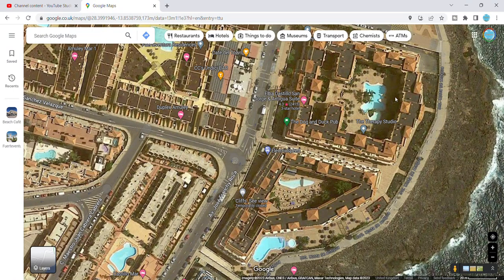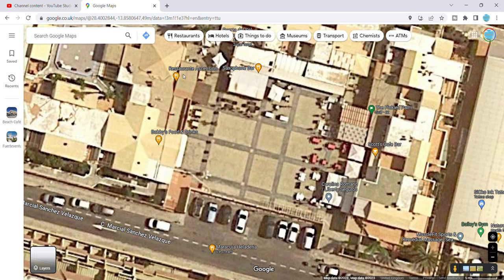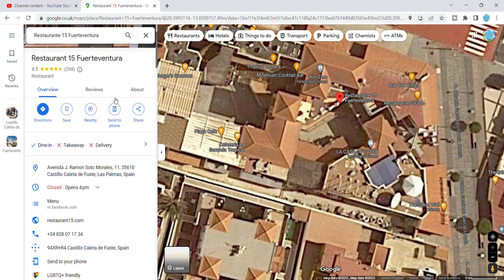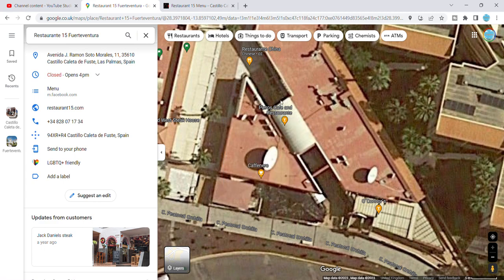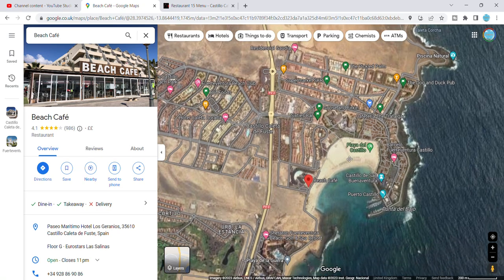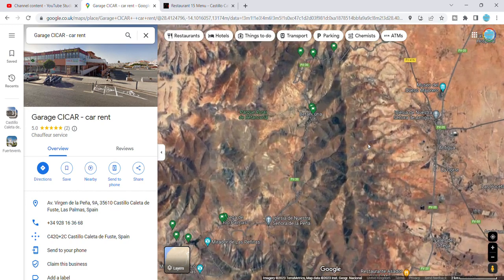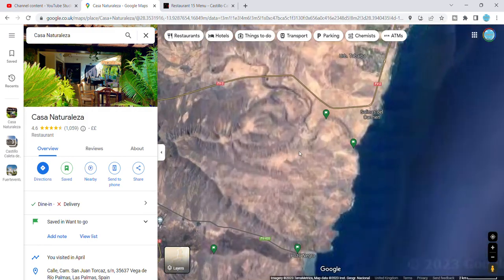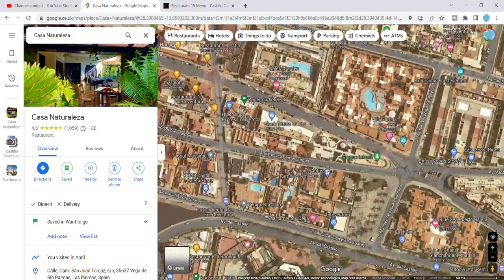Staying in Caleta de Fuste? A few tips for you! Car rental, Bats and restaurant locations, grocery’s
Hi Everyone

If this helped you in any way please consider giving us or the kids a treat by tapping the heart thanks button and making a small donation by the way of a superthanks!

If you do enjoy this content and you want to show support to us in any other way then please feel free to support me by simply subscribing to our channel🎁

I hope you enjoy this upload as much as we enjoyed creating it!

Equipment Used

📱 Samsung S22
📱 Iphone 12